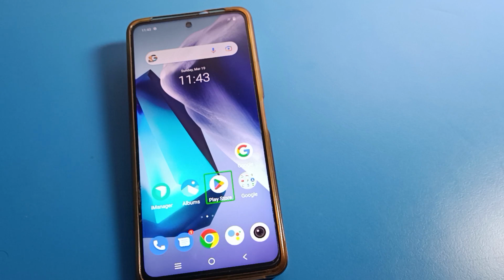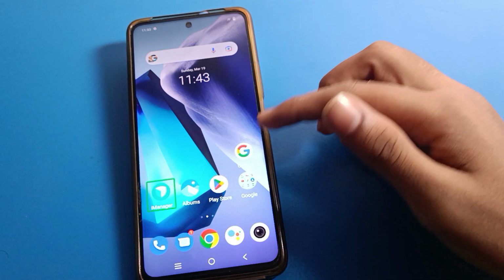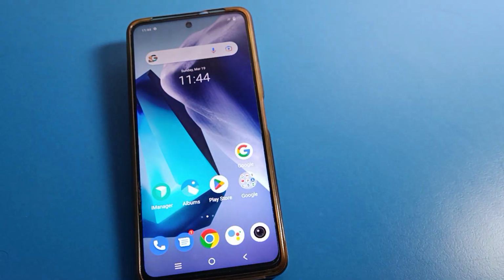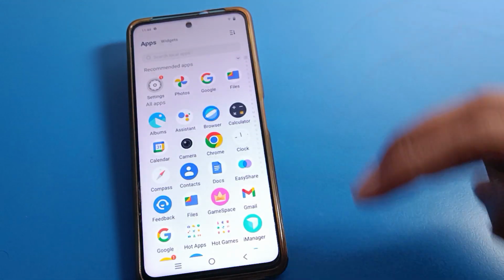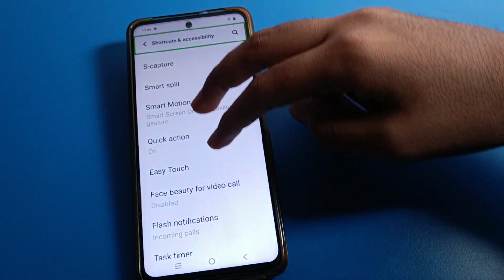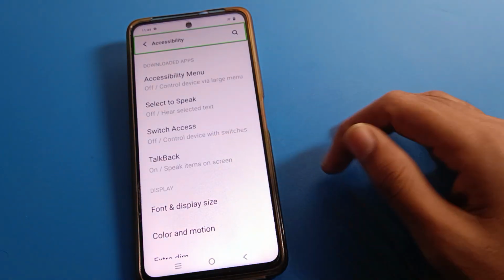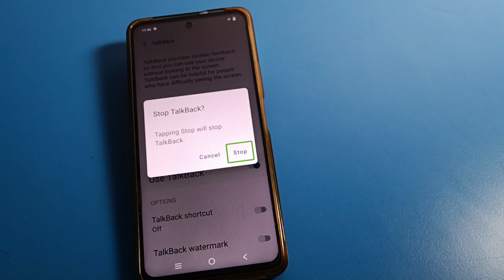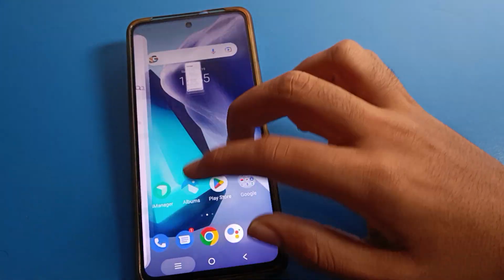How to disable talkback mode iqoo z6 pro 5g phone